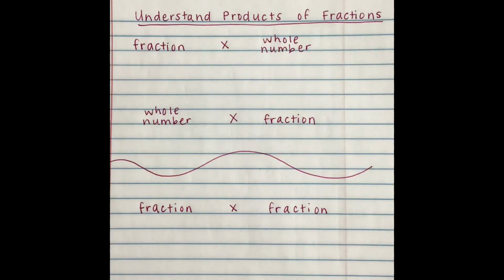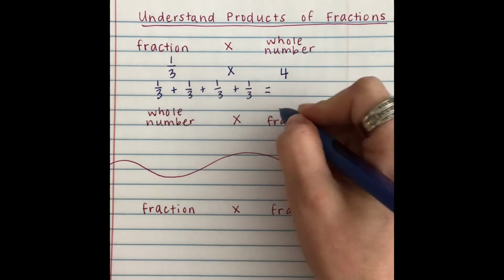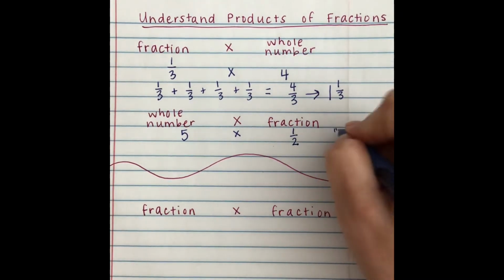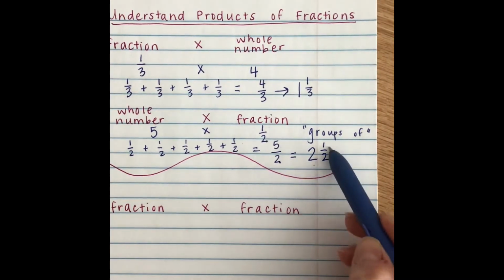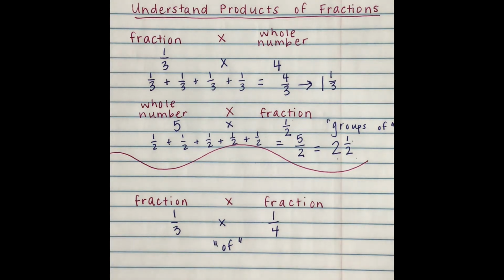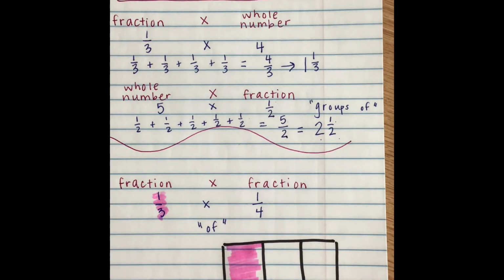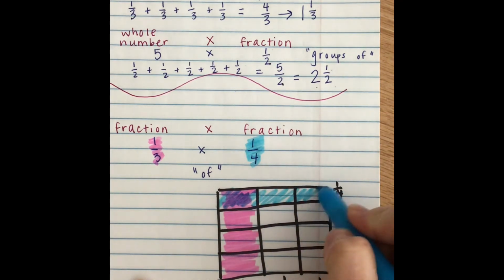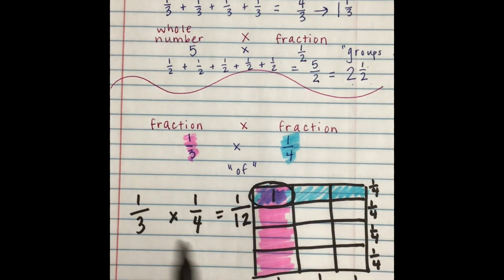Understanding Products Of Fractions